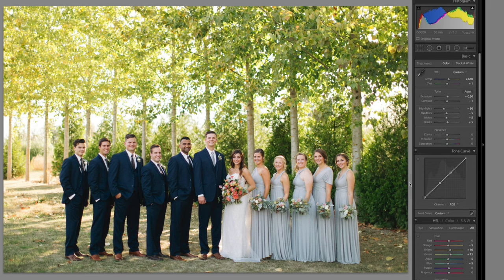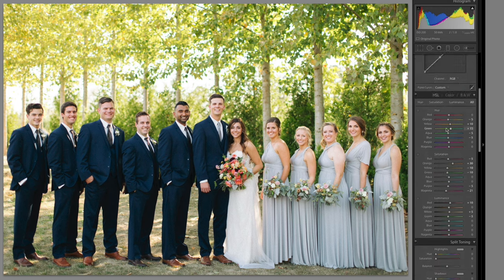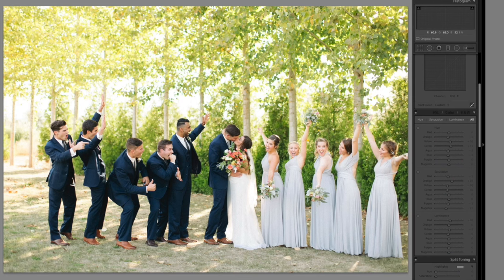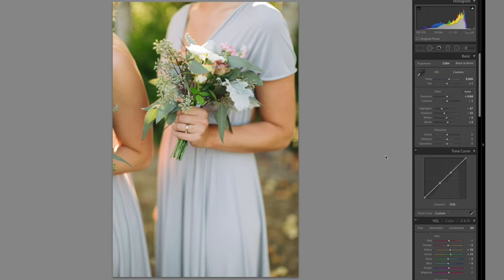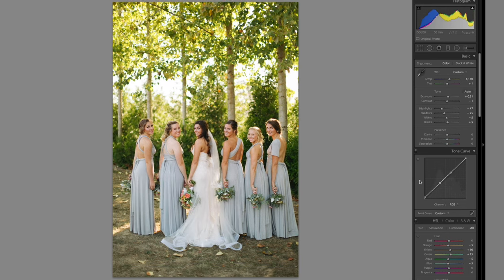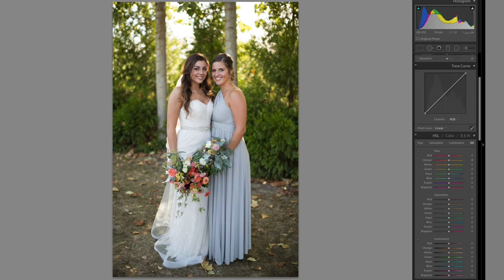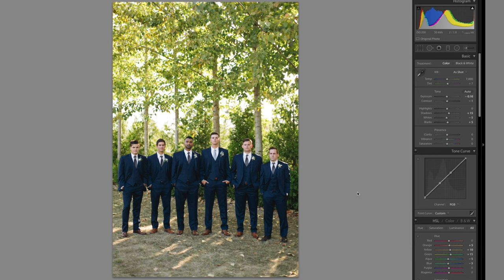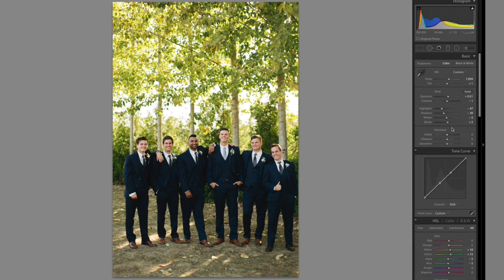EDITING FULL WEDDING IN LIGHTROOM 6 // EP13